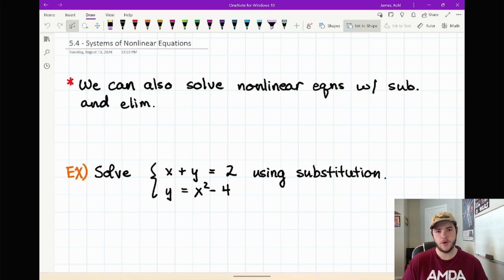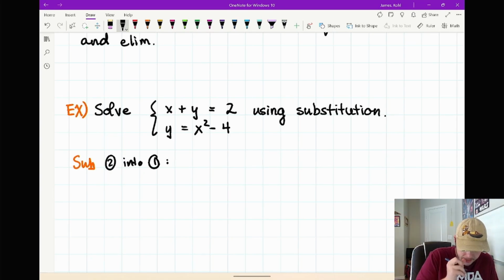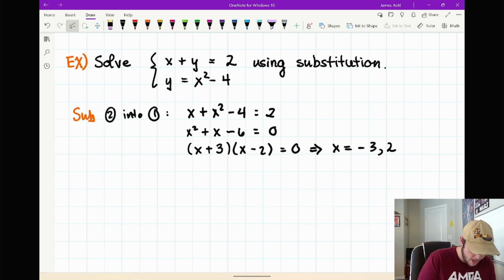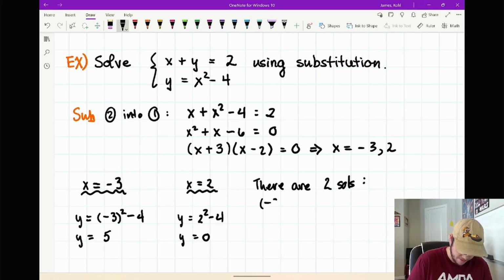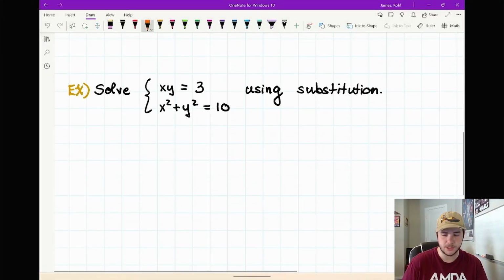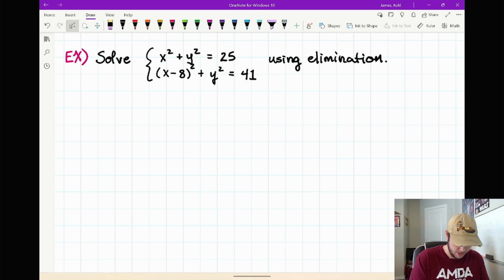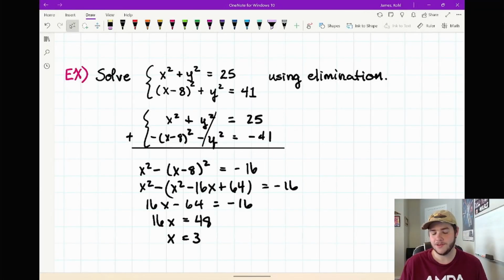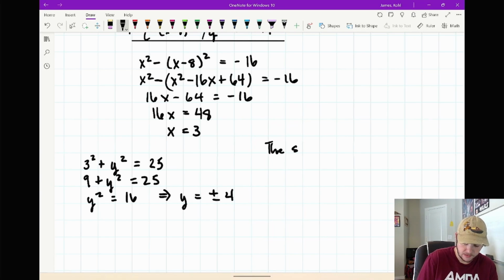Solving Systems of Nonlinear Equations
Viewers will use substitution and elimination to solve systems of nonlinear, algebraic equations.